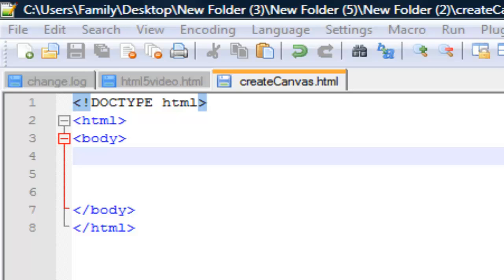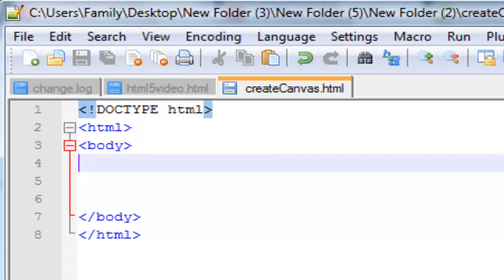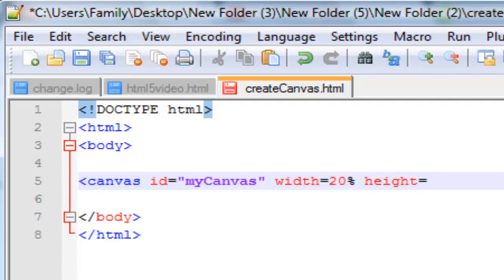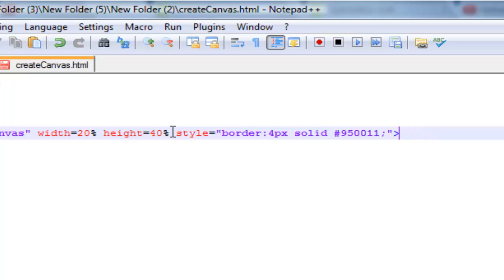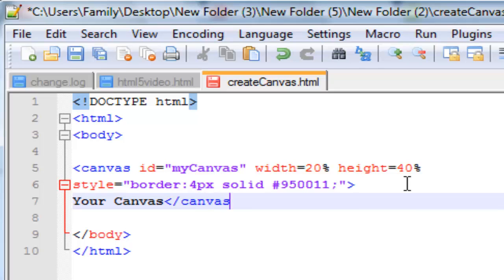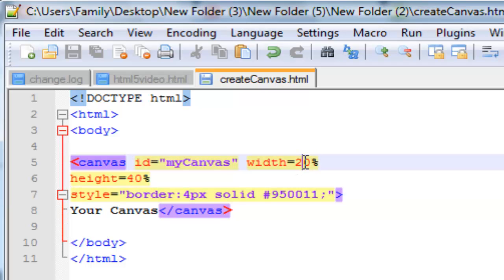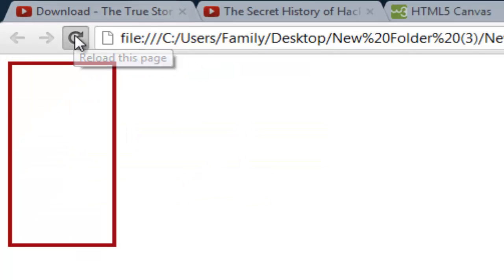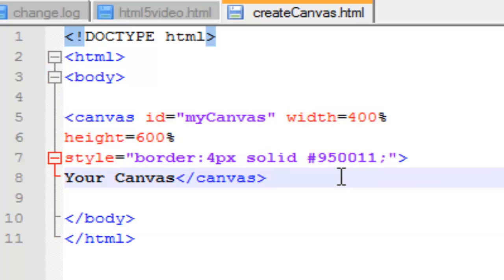HTML5 Tutorial for beginners 3- Canvas- Part 1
How to create a canvas using HTML5